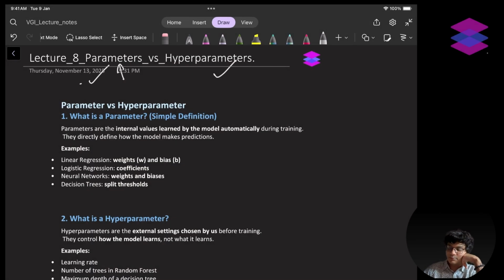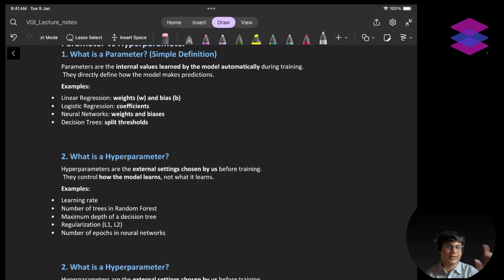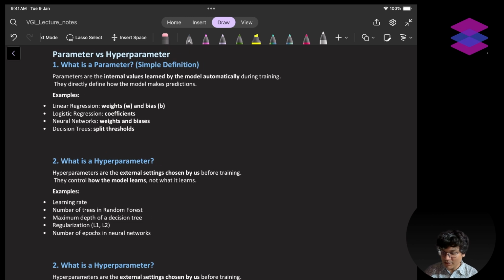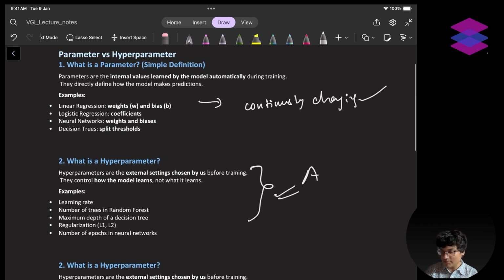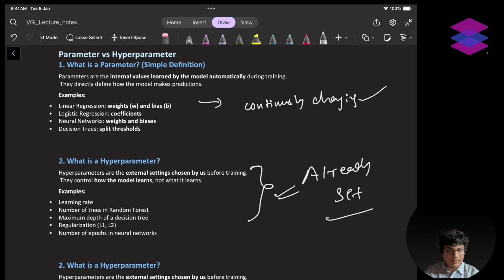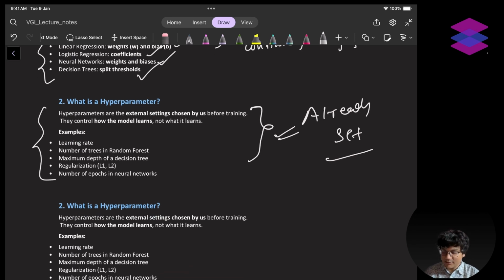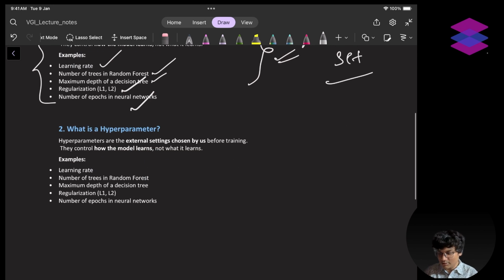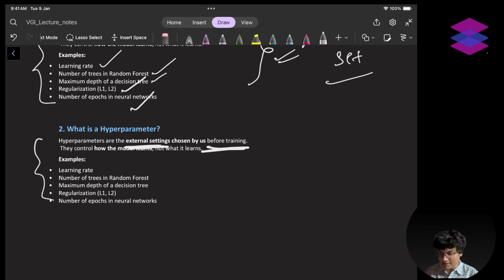ML Foundation Lecture_8 : Parameter and Hyper-parameter.